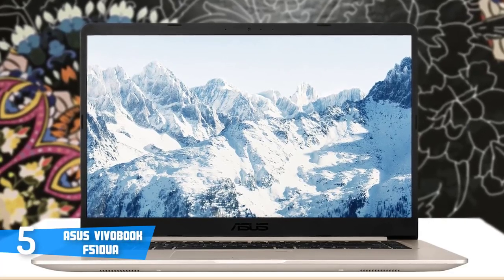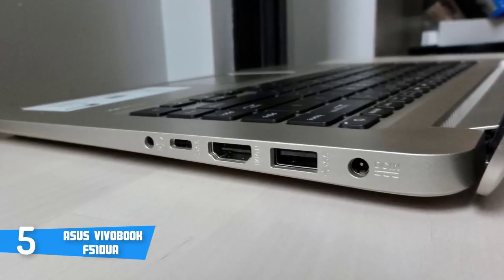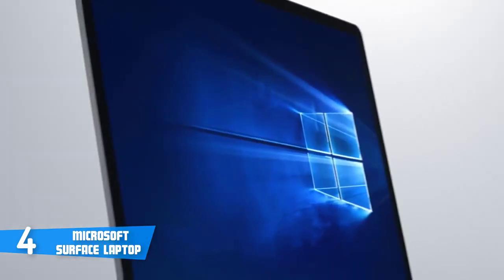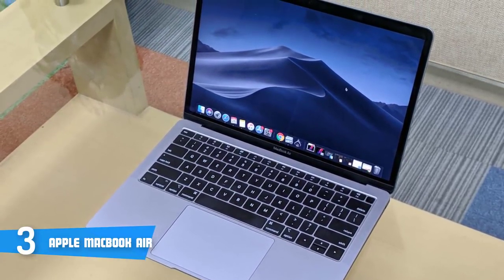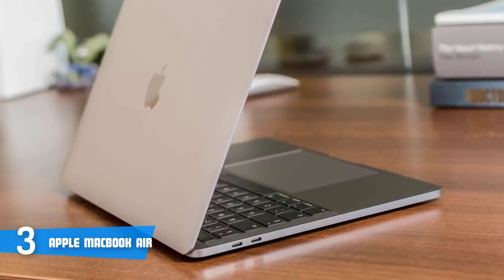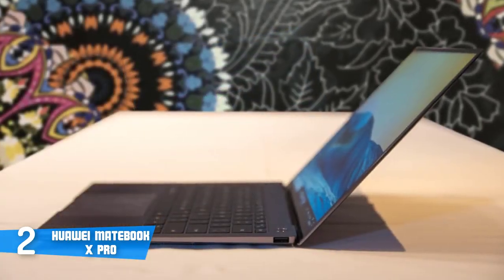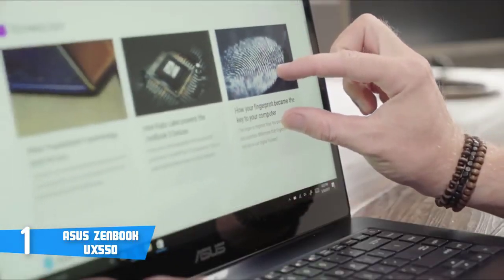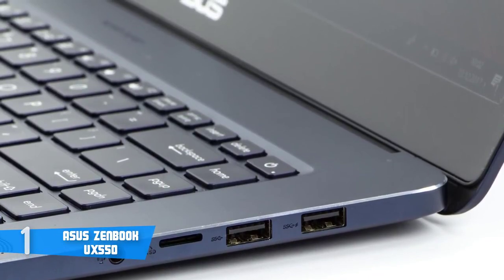Best Laptops For Students in 2019 | Top 5 Choices For College & School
► Links to the laptops we mentioned in this video:

► 5. ASUS VivoBook F510UA
► 4. Microsoft Surface Laptop (1st Gen)
► 3. Apple MacBook Air
► 2. Huawei MateBook X Pro
► 1. ASUS Zenbook UX550

If you are preparing to get into college, or if you are a student looking for a new laptop, you've landed in the right video. In this video, we listed the best laptops for students in 2019. I made this list based on my opinion and I tried to list them based on their price, quality, value, durability and more.